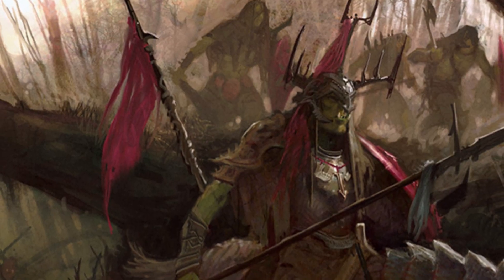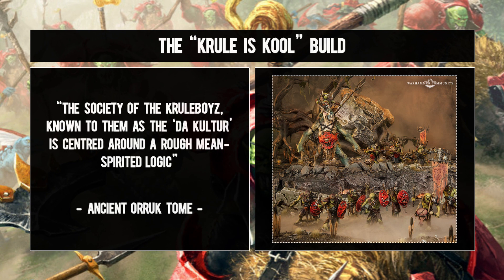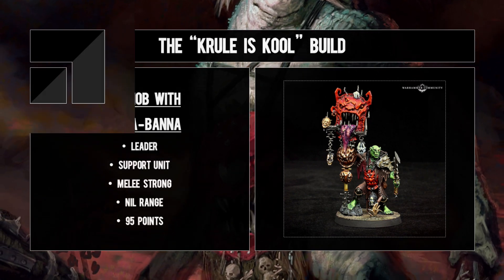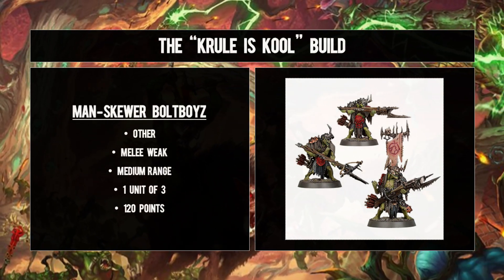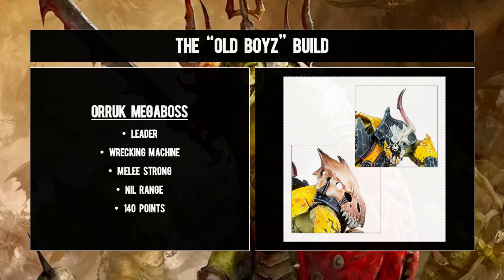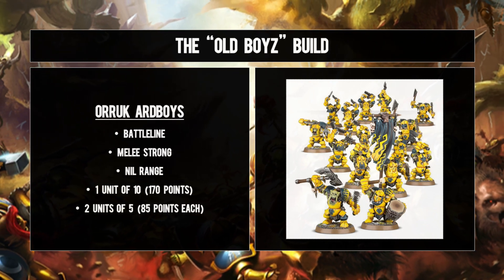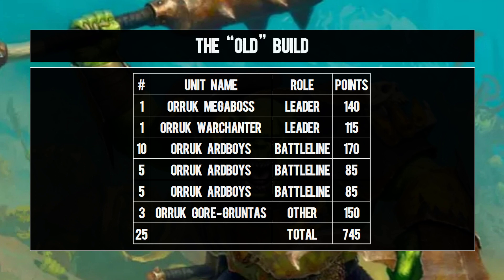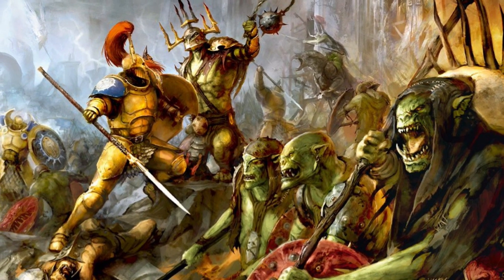Building YOUR FIRST 750 POINTS of Orruk Warclans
Today's video brings you the a starting point for your new Orruk Warclans army, giving you two options to get to that all important 750 point breakpoint in 3rd edition.  We hope you enjoy!

00:00 - Intro
01:40 - Build #1
05:44 - Build #2
10:02 - Summary & Outro

The exclusive artwork found throughout this video is the property of Games Workshop.